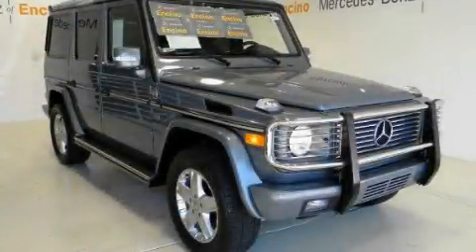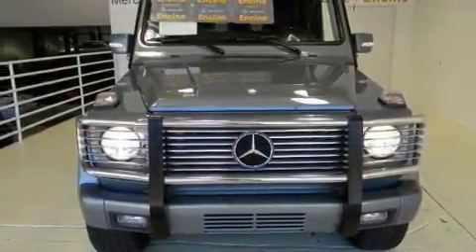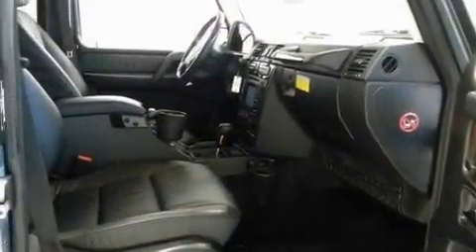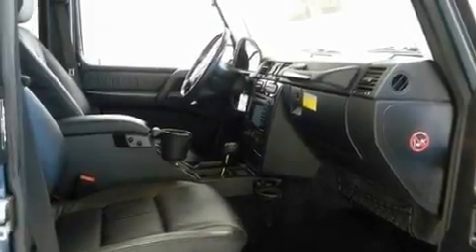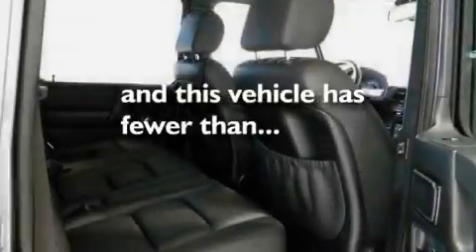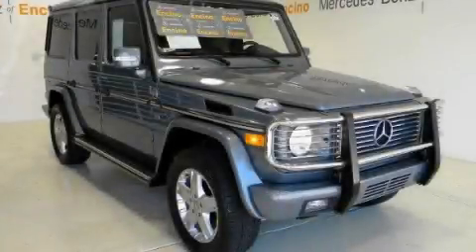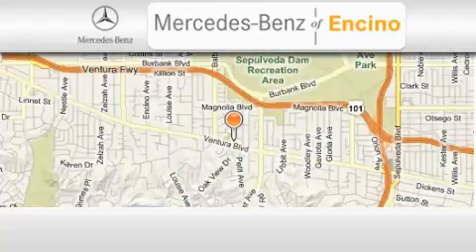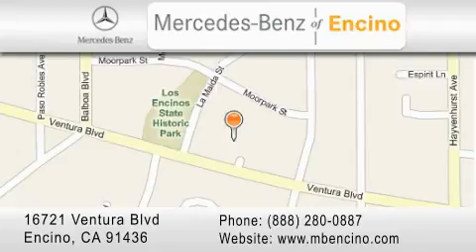2005 Mercedes Benz Encino CA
We've been honored to serve the Encino CA area, we promise that your experience at our dealership will exceed your expectations!

 Year: 2005
 Make: Mercedes Benz
 Model:
 Engine: 8 Cyl - 5.0L
 Trans.: Automatic
 Exterior: Gray
 Miles: 10,738
 Interior: Black
 Stock: 58824P

 Preowned 2005 Mercedes Benz  Encino CA